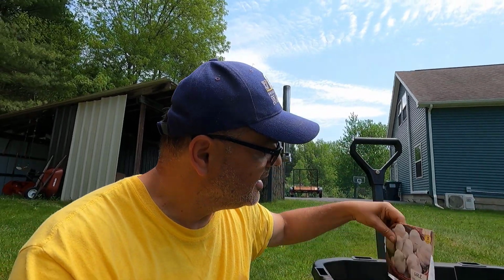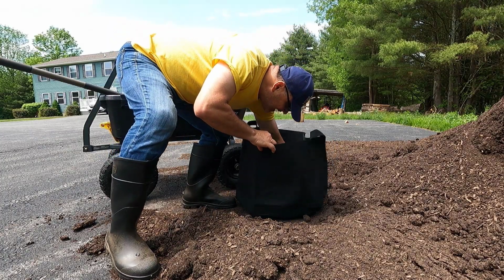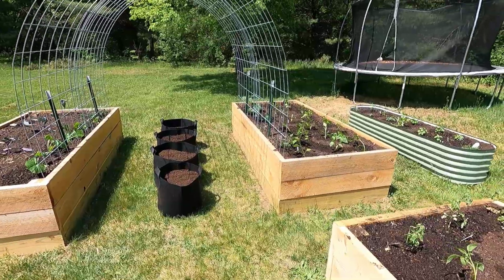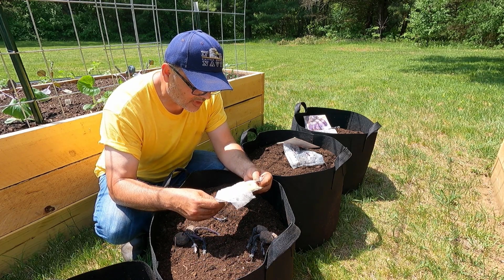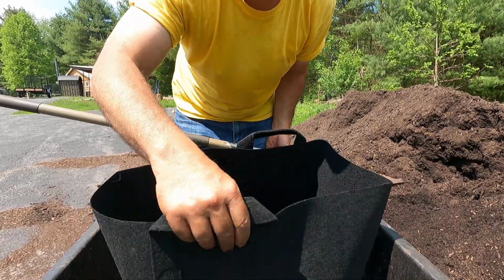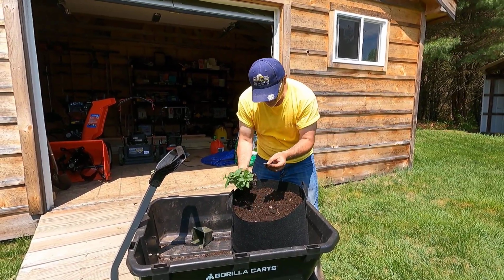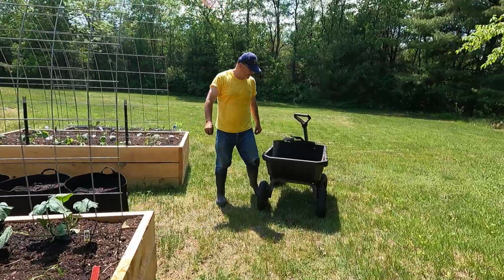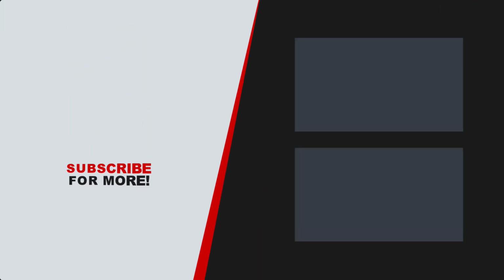Planting in Fabric Bags. Can You Use Grow Bags?